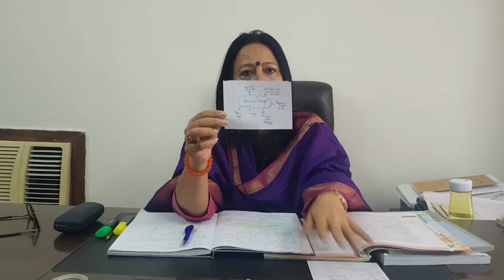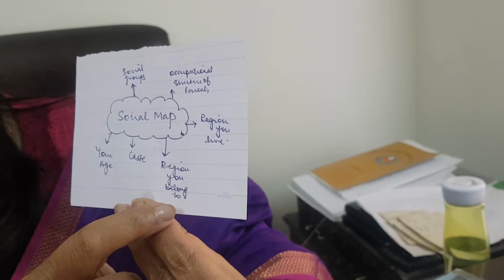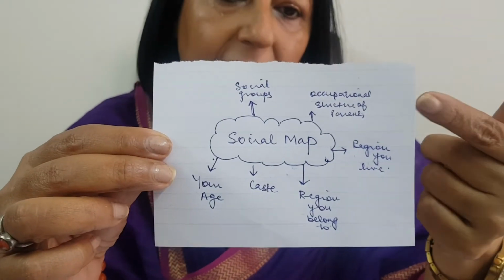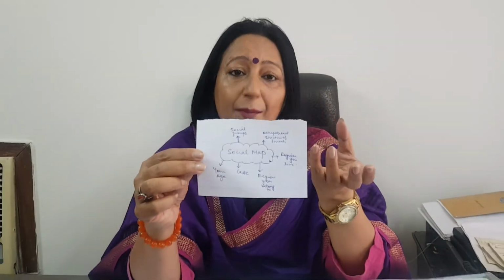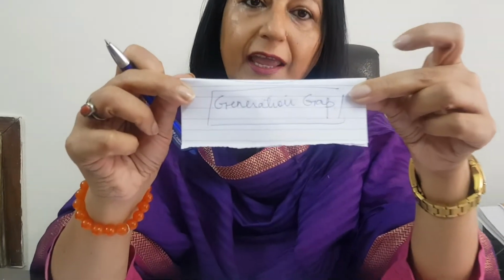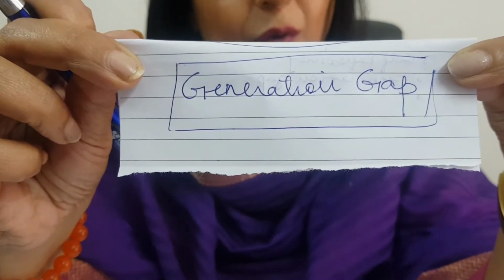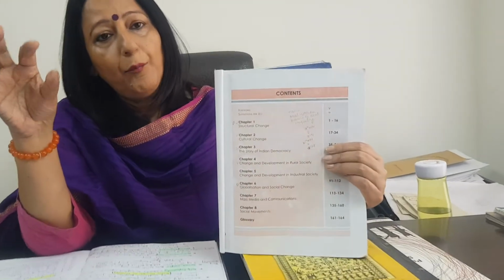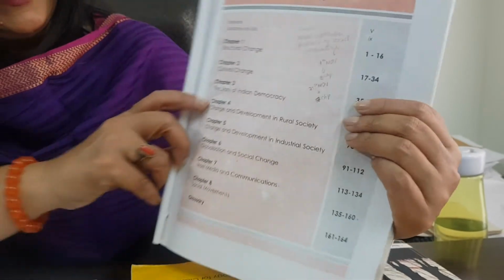Ch -1 , class 12 Introducing Indian Society - Devyani kapoor